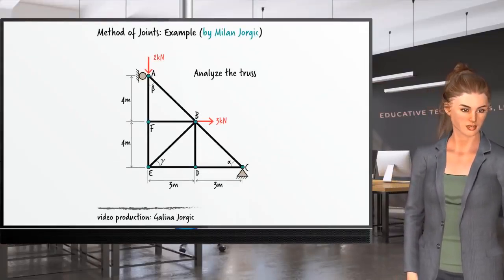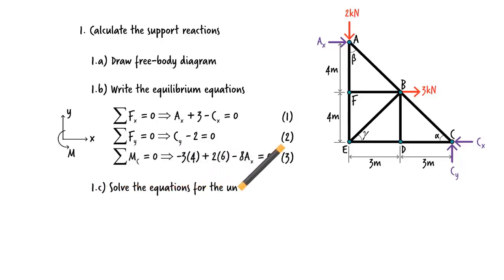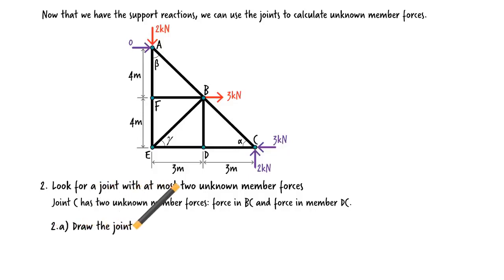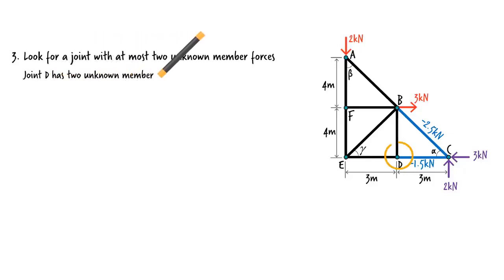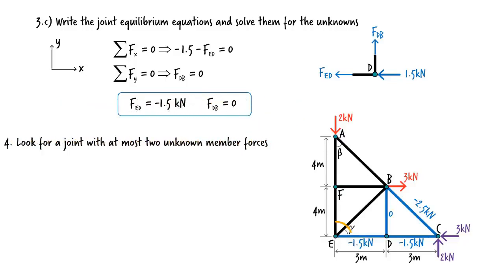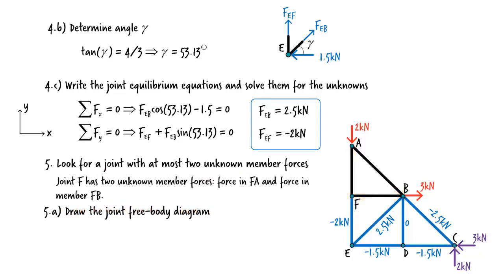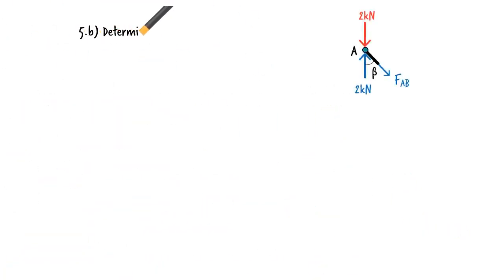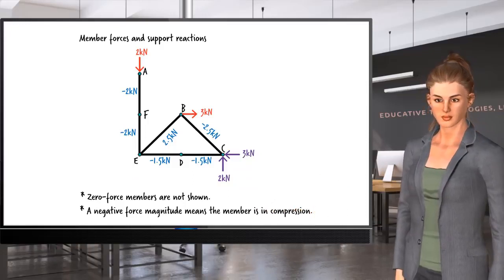Truss Analysis using the Method of Joints-